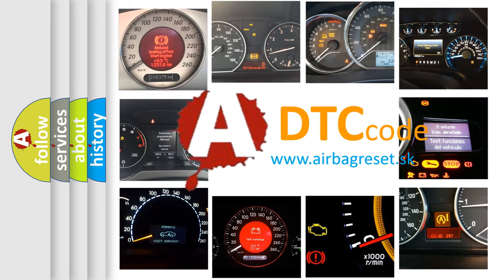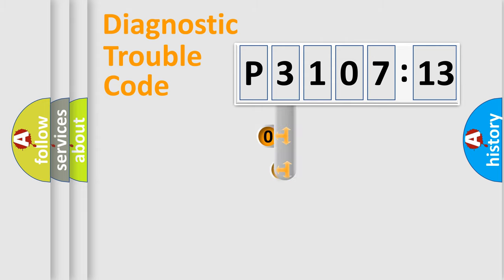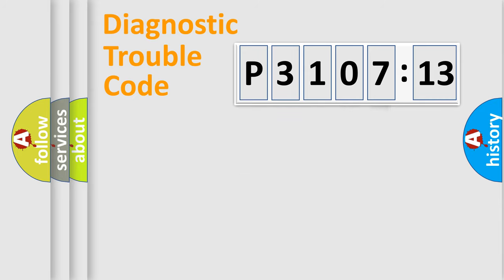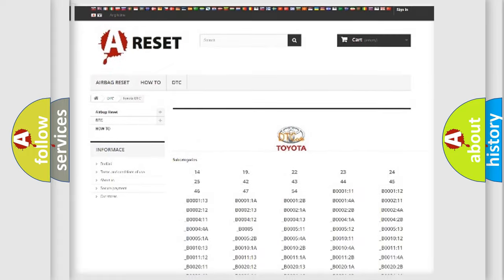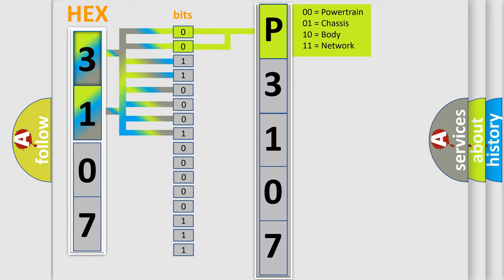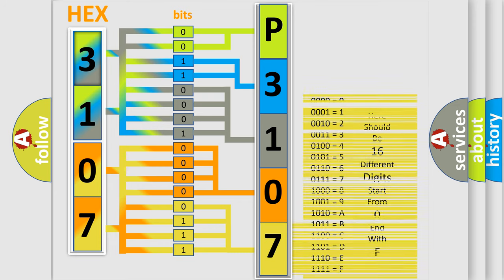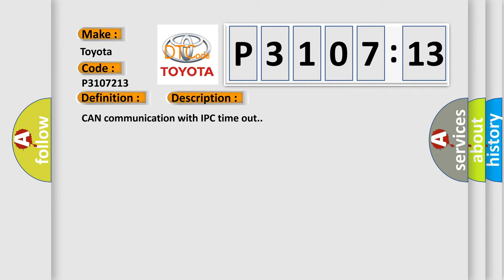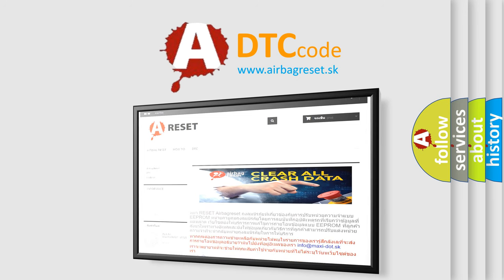DTC Toyota P3107-213 Short Explanation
Contents:
0:21 Basic DTC analysis according to OBD2 protocol standard.
1:48 Insight into programming
2:58 A diagnostically understandable description of the Diagnostic Trouble Code
3:05 Basic error definition

Make:
Toyota
Code:
P3107 213
Definition:
Description:
CAN communication with IPC time out.